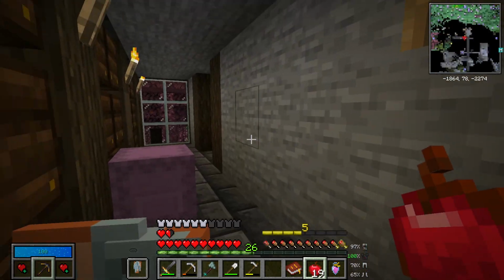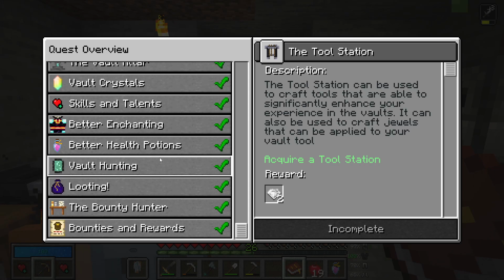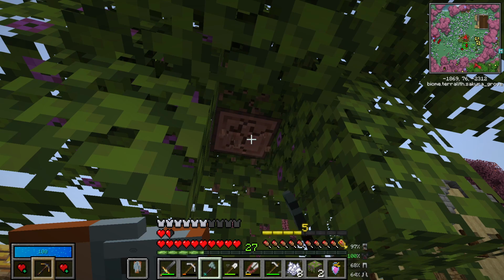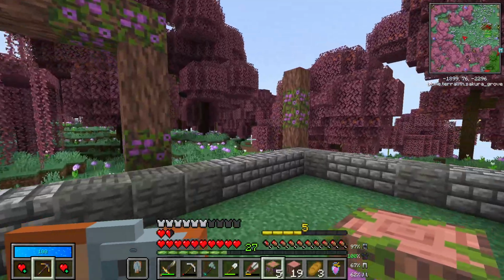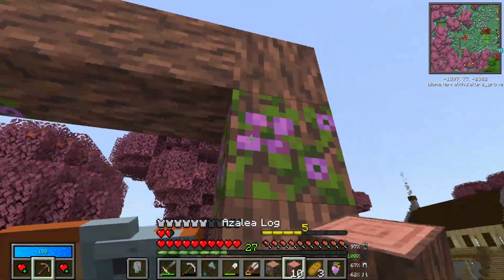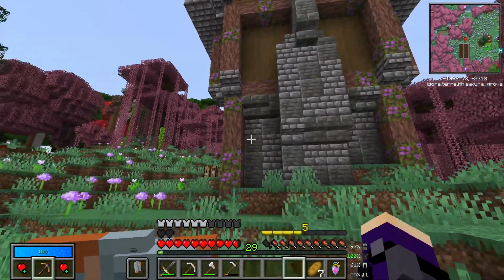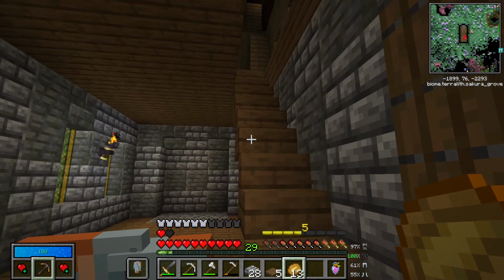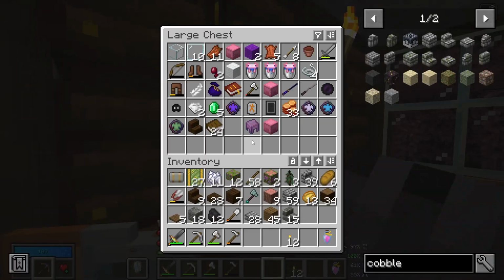Overgrown Home | Vault Hunters 3rd Edition | Minecraft (modded)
A new build on a new server
We used the Vault Hunters 3rd edition mods list on cursed forge for our server.